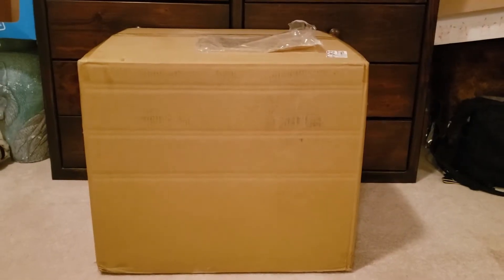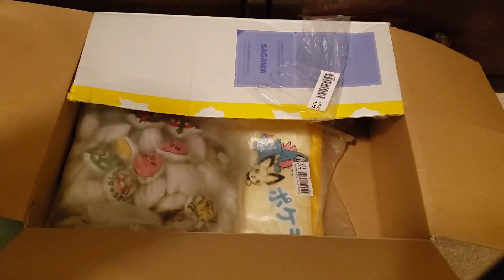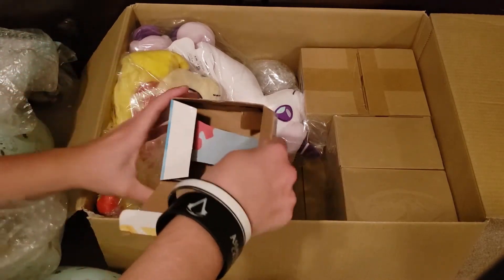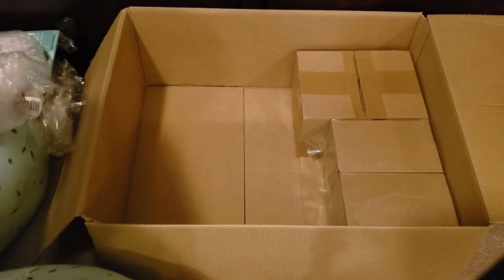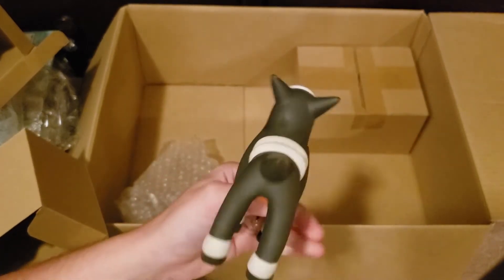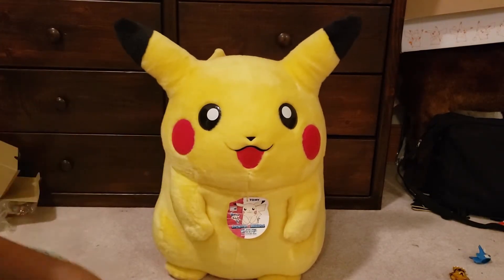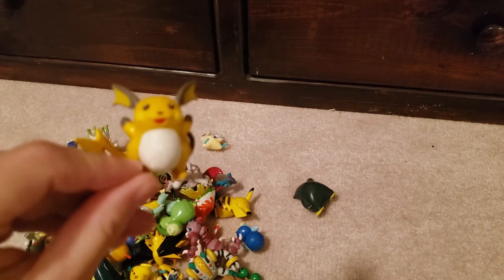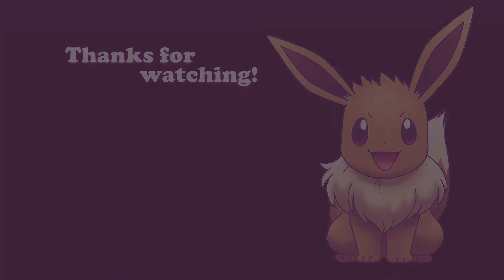ANOTHER UNBOXING HAS GALLOPED IN!!!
This unboxing is the largest one to date on my channel! Inside includes a plethora of Pokemon wonders!